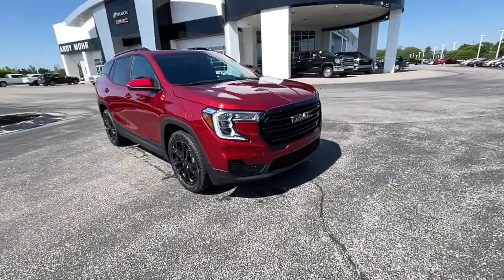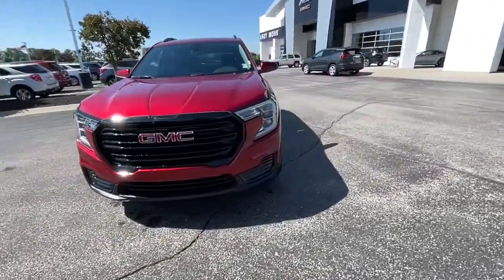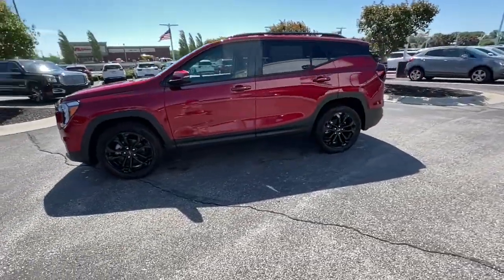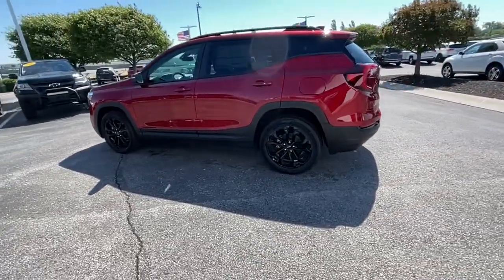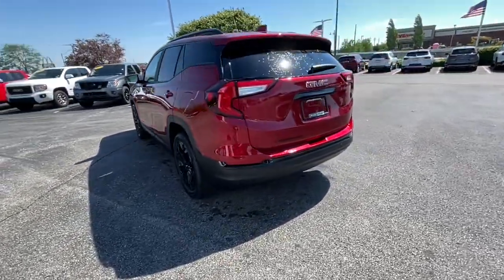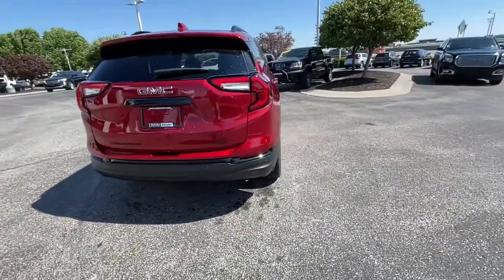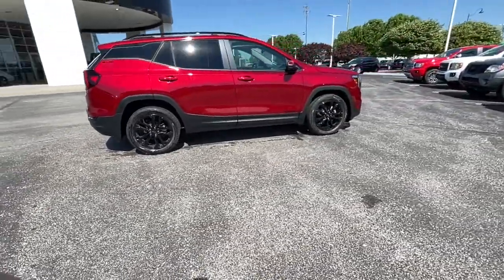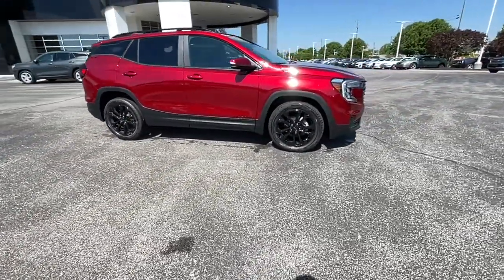2022 GMC Terrain Fishers, Noblesville, Carmel, Indianapolis, Zionsville, IN G22314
Cayenne Red Tintcoat New 2022 GMC Terrain available in Fishers, Indiana at Andy Mohr Buick GMC. Servicing the Noblesville, Carmel, Indianapolis, Zionsville, IN area.

6 Speakers, ABS brakes, AM/FM radio: SiriusXM, AppLink/Apple CarPlay and Android Auto, Auto-dimming Rear-View mirror, Bluetooth For Phone, Delay-off headlights, Driver door bin, Front anti-roll bar, Heated door mirrors, Occupant sensing airbag, Outside temperature display, Overhead console, Power windows, Speed control, Spoiler, Steering wheel mounted audio controls, Tachometer, Tilt steering wheel. 2022 Cayenne Red Tintcoat GMC Terrain SLE 1.5L DOHC 25/30 City/Highway MPGbrbrTax, title, license and dealer fees are extra. Not available with special finance or lease offers. All vehicles are priced for RETAIL SALE ONLY. NO DEALERS, BROKERS, or EXPORTERS. Not available with special finance, lease and some other offers. INCLUDES ALL AVAILABLE INCENTIVES WHICH YOU MAY OR MAY NOT QUALIFY FOR Andy Mohr Buick GMC is one of the LARGEST Buick GMC dealerships in the Midwest. We have an ever changing, wide array of some of the nicest pre-owned cars you can find. Conveniently located off State Road 37 between Fishers and Noblesville. You consent to receive autodialed, pre-recorded and artificial voice telemarketing and sales calls, text messages and/or emails from or on behalf of Andy Mohr at the phone number and/or email provided in this application, including cell phone numbers. You understand that this consent is not a condition of purchase of a vehicle or any services from Andy Mohr. Price includes: $750 - Buick & GMC Consumer Cash Program. Exp. 05/31/2022 $250 Buick and GMC purchase owner loyalty. Must show proof of current lease or ownership of a 2007 model year or newer Buick or GMC Passenger Car or Truck at least 30 days prior to the new vehicle sale. Not available with special financing, lease and some other offers. Must take new retail delivery by 05/31/2022. Must finance through GM Financial. Some customers may not qualify. Not available with lease, special finance and some other offers. Must take new retail delivery by 05/31/2022. $2000 - for a limited time Andy Mohr Buick GMC is awarding customers a minimum of $2000 for any trade-in toward the purchase of any new Buick GMC. Trade vehicle must be driven to the dealership. No tows. See dealer for details.